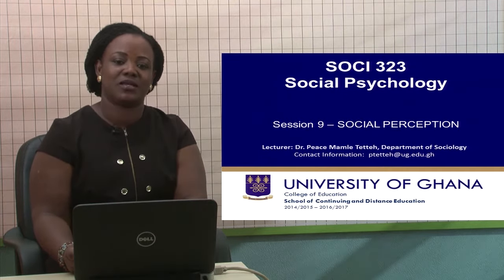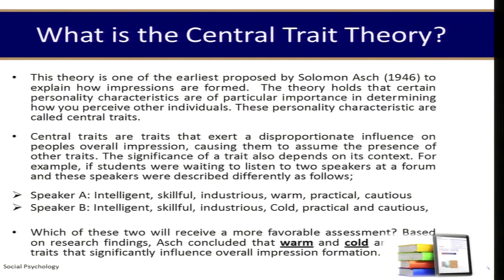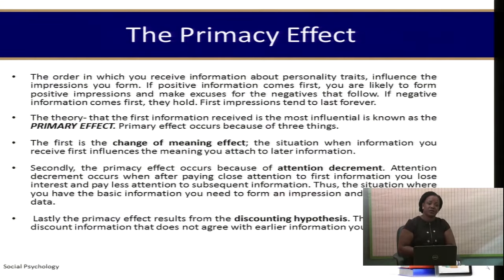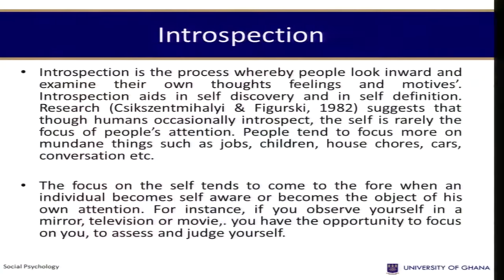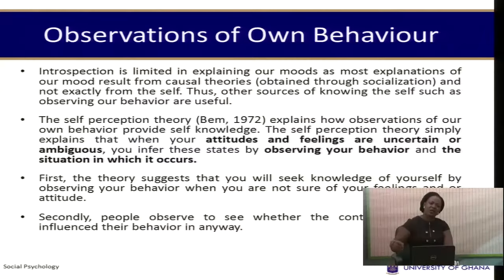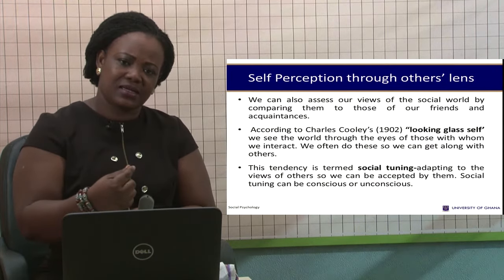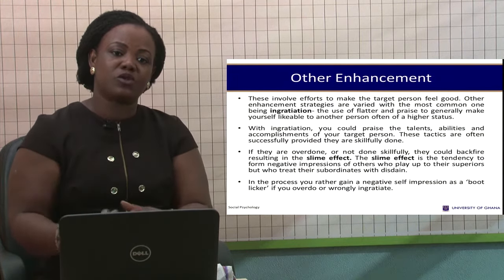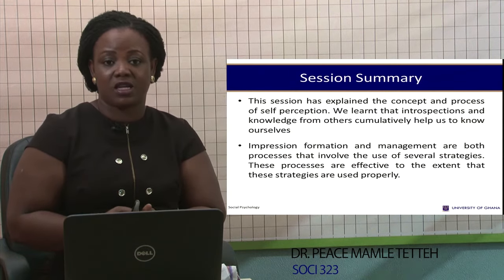SOCI 323: SESSION 9